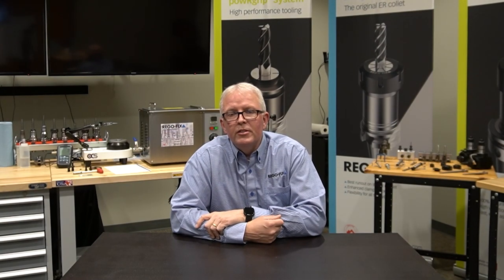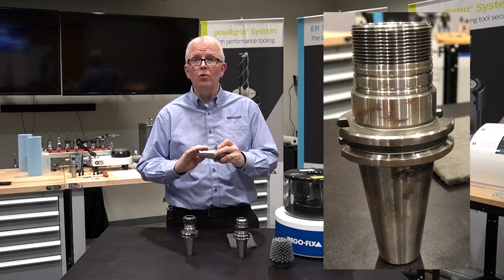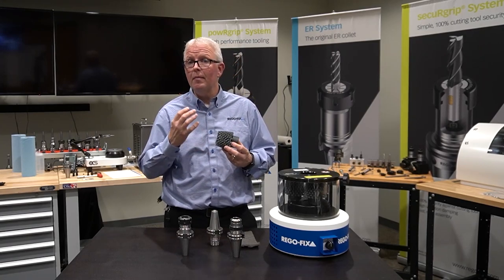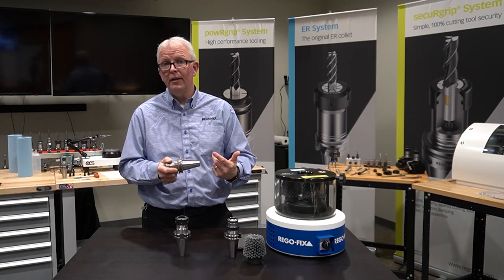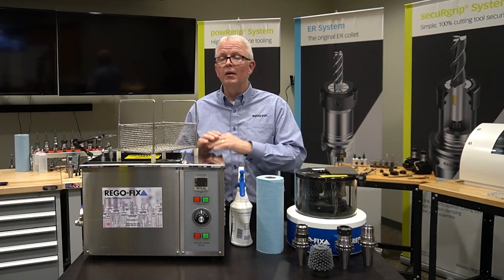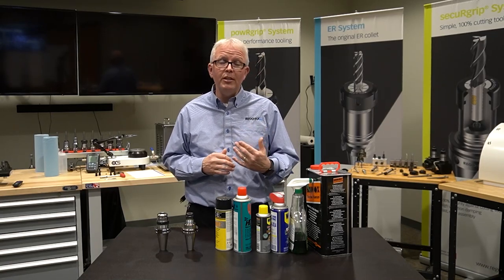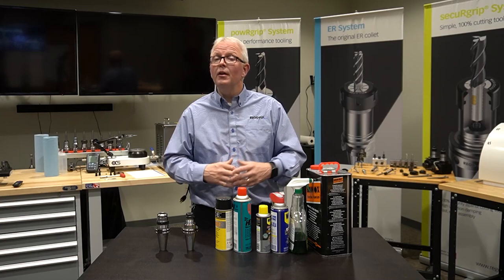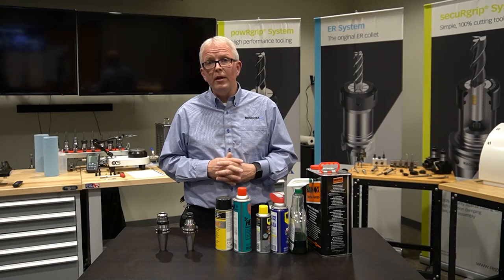TechChat - Cleaning Your Toolholders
Cleaning is one of the most important aspects of getting the most of our your toolholding. Beyond just preventing rust and extending the life of your tools, cleaning ensures you get consistent results and performance on a regular basis. David covers the ins and outs of cleaning in this week's TechChat!